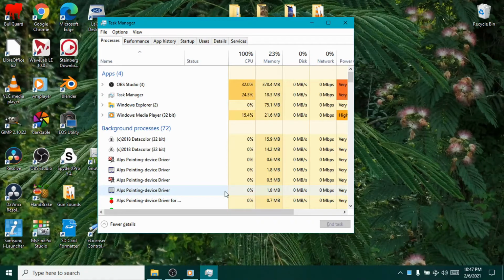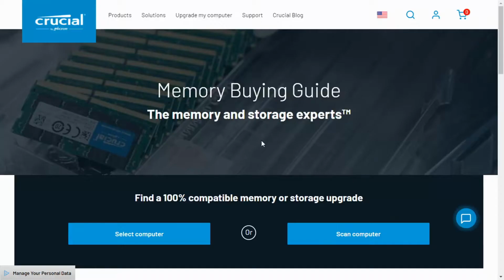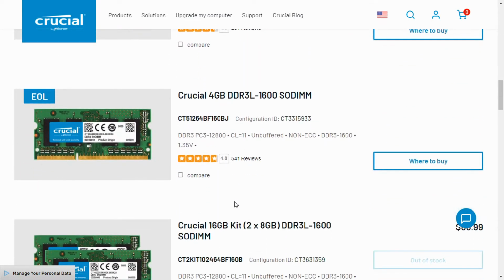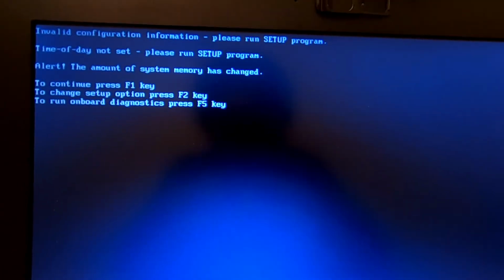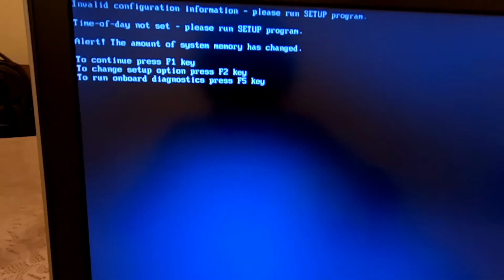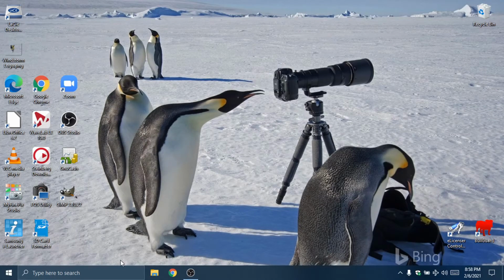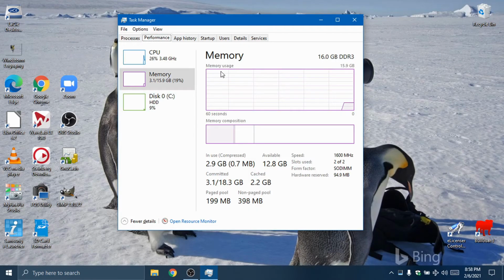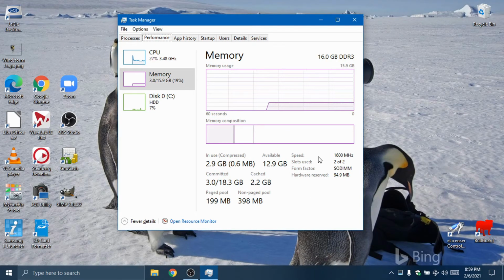How to Upgrade Your (Laptop) RAM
In this video, I upgrade the RAM in my Laptop from 8Gb to 16Gb, to get better performance in DaVinci Resolve 16.

_________________ Chapters __________________

0:00 Why I'm Upgrading my RAM
0:45 How to check your RAM
2:30 The RAM install
6:42 The difference the RAM made
11:37 Outro

The gear I used to film this video:

Video camera:

Lavalier Microphone:

Audio Recorder:

Anything you buy within 24 hours of clicking an affiliate link (it doesn't even have to be the product from the link), I will get a commission from the purchase at no extra cost to you.